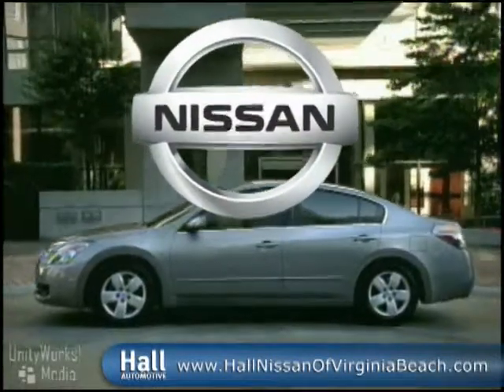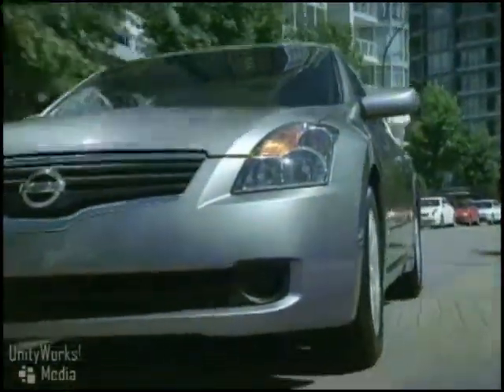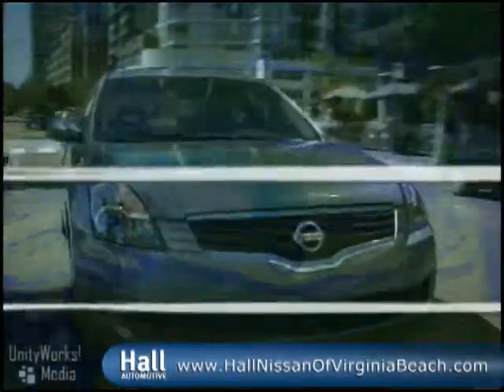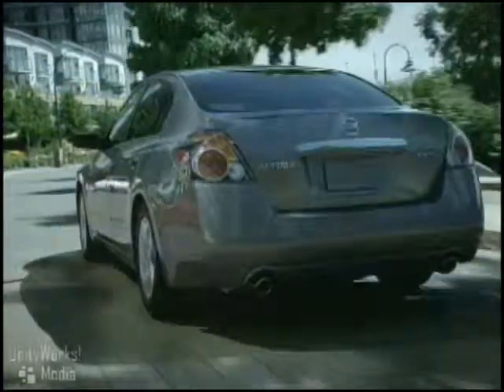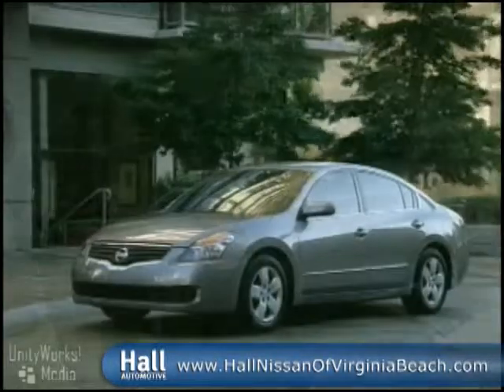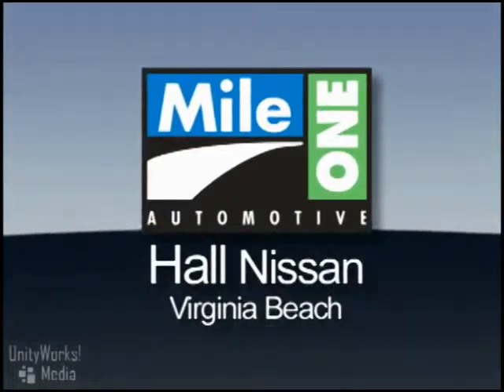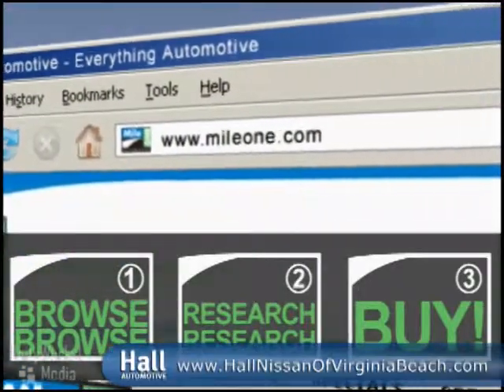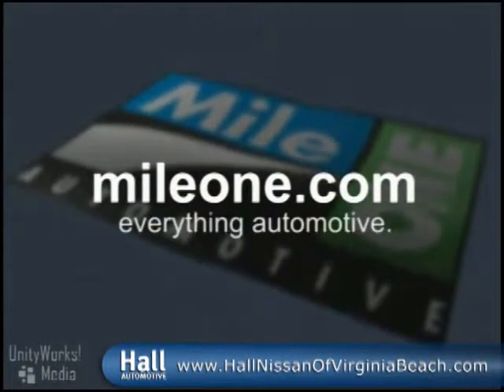New 2009 Nissan Altima Sedan Video | Virginia Nissan Dealer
The 2009 Nissan Altima Sedan is a 4-door, 5-passenger family sedan, available in 4 trims, ranging from the Altima 2.5 to the Altima 3.5 SL.

The new 2009 Nissan Altima is now available at your Virginia Beach, VA area Nissan dealer: Hall Nissan.

For the best deal on your new 2009 Nissan Altima; or to check out our huge selection of new and used Nissan inventory, visit or call Hall Nissan today:

Hall Nissan Virginia Beach
3757 Bonney Road
Virginia Beach, VA 23452

If you live in Virginia Beach, Virginia, or anywhere near the Hampton Roads area, you are just a short trip away from a brand new 2009 Nissan Altima.